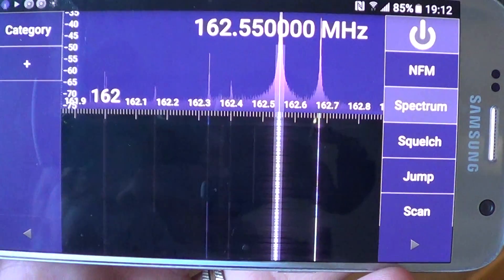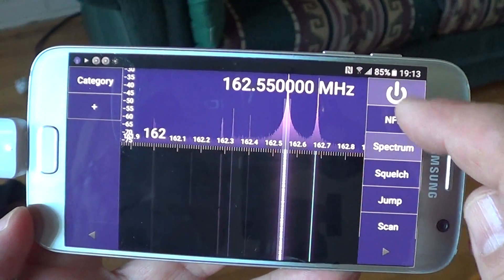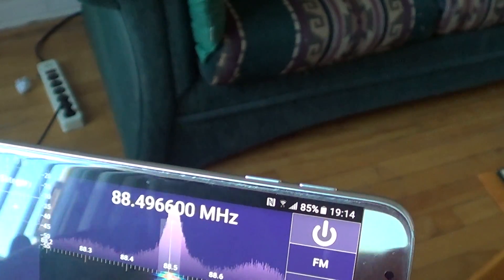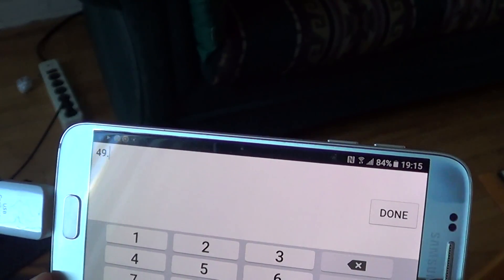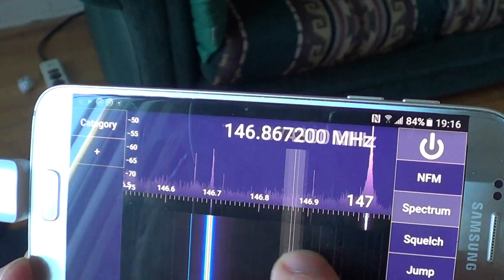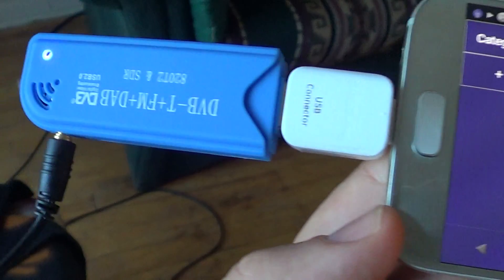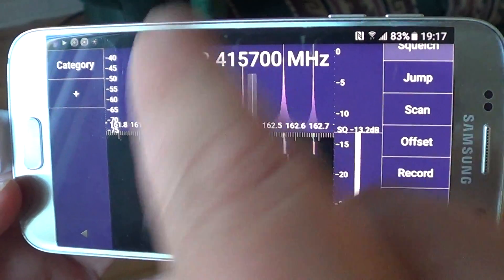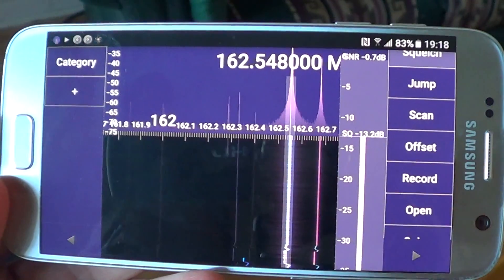Turn you android tablet or phone into a police scanner with SDRtouch and RTL Dongle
Using a RTL SDR dongle you can use it in a portable way with SDR touch software and android tablet or phone